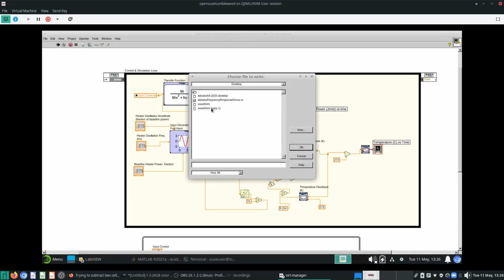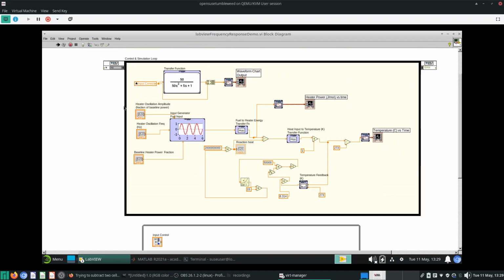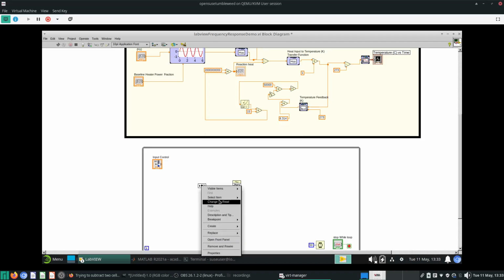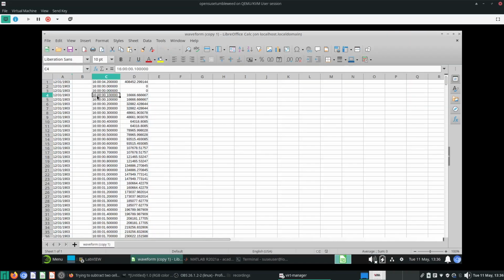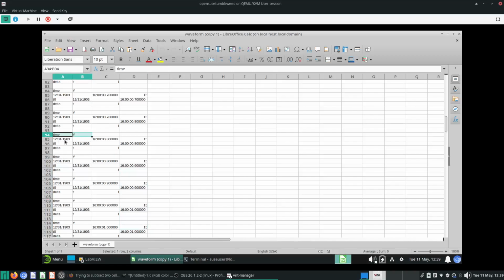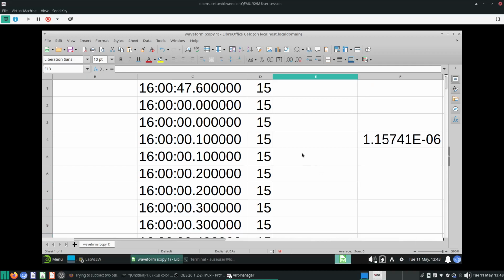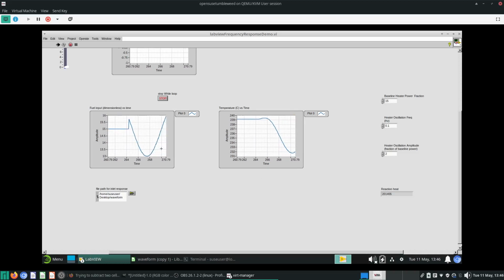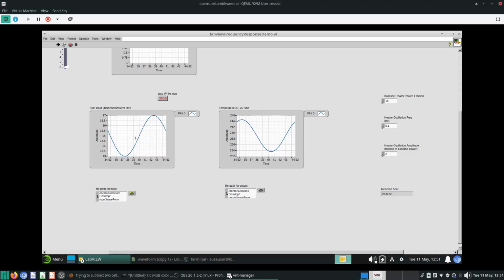labview freq response demo 2 write waveform to excel file